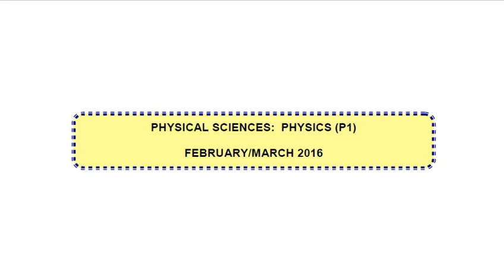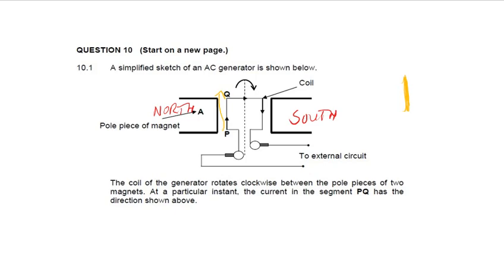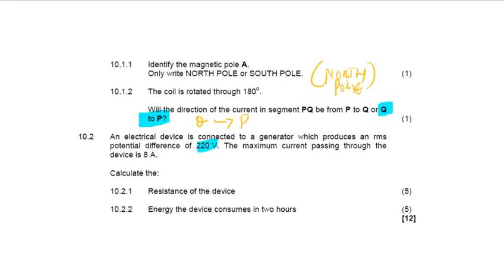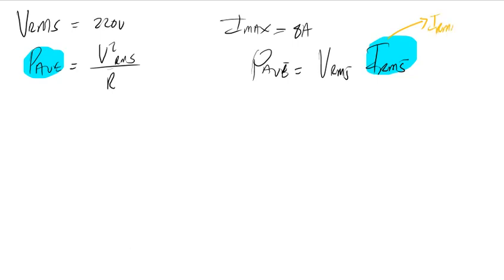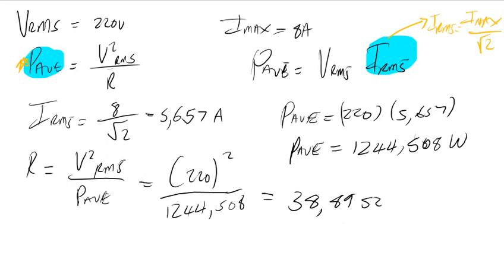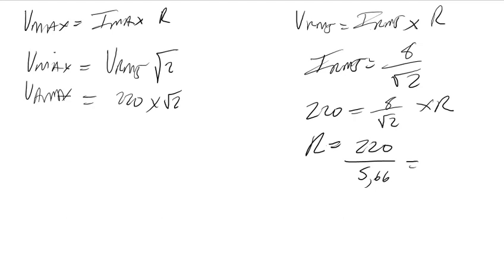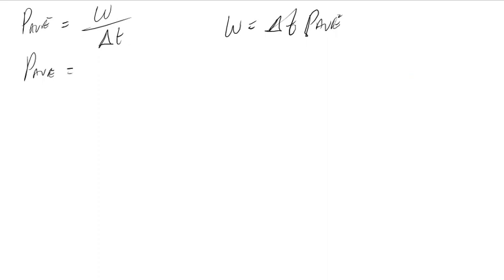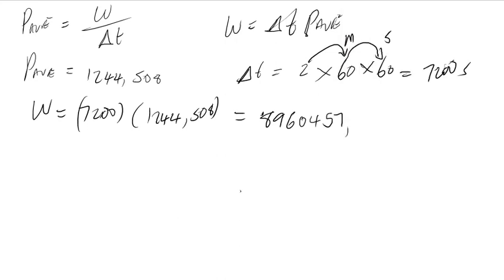Electrical Machines part 2